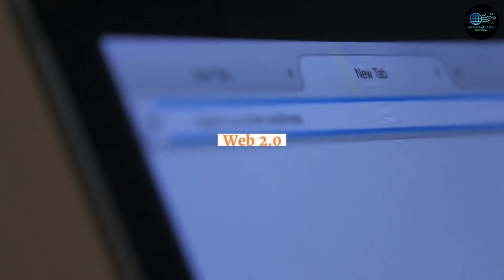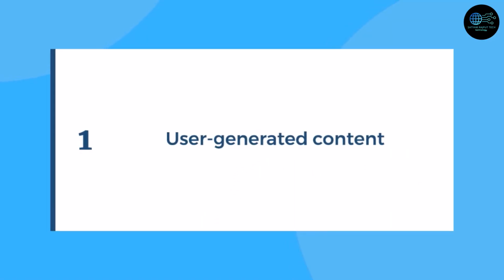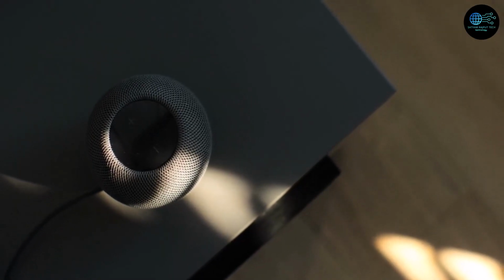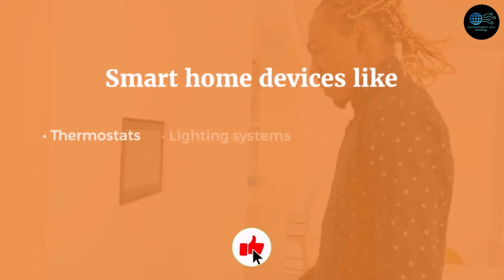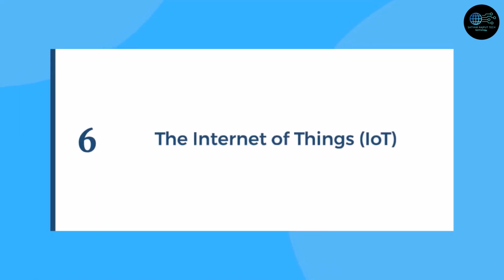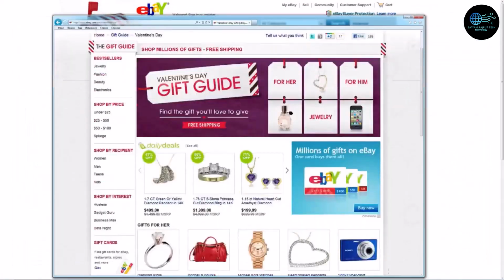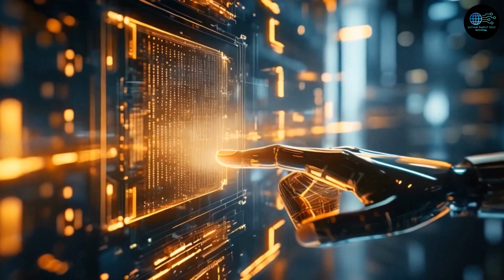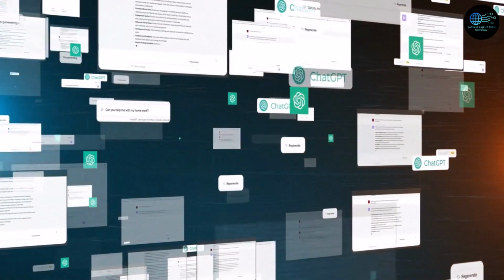Web 2.0 vs Web 3.0: Understanding the Differences and Examples |AI, IoT, Blockchain| example web 3.0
In this video, we discuss the key differences between Web 2.0 and Web 3.0, and take a look at some examples of Web 3.0 in action. Web 2.0 brought user-generated content and social networking to the web, while Web 3.0 is focused on creating an intelligent and highly customized web with technologies like AI, blockchain, and the Internet of Things. Join us as we dive into the world of Web 3.0 technology.
web 1.0 vs web 2.0 vs web 3.0 tagalog
web 1.0 vs web 2.0 vs web 3.0 hindi
web 1.0 vs web 2.0 vs web 3.0 ugc net
web 1.0 vs web 2.0 vs web 3.0 malayalam
web 1.0 web 2.0 and web 3.0
web 1.0 vs web 2.0 vs web 3.0 in tamil
web 1.0 vs web 2.0 vs web 3.0 examples
difference between web 2.0 and web 3.0 hind
web 3.0 explained
web 3.0 explained in hindi
web 3.0 projects
web 3.0 tutorial
web 3.0 full course
web 3.0 course
web 3.0 explained tamil
web 3.0 crypto coins
web 3.0 blockchain
web 3.0 roadmap
web 3.0 malayalam
web 3.0 tamil
web 3.0 development
web 3.0 upsc